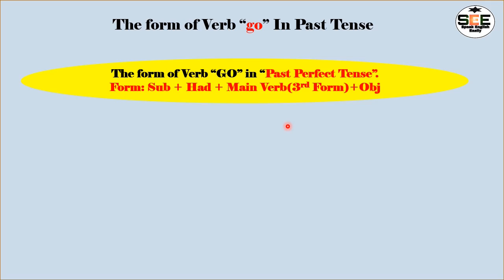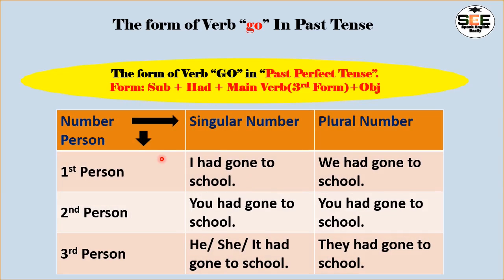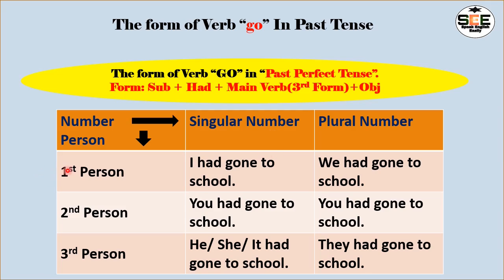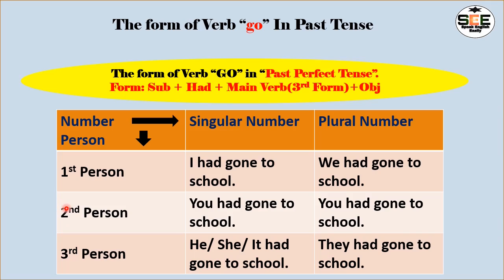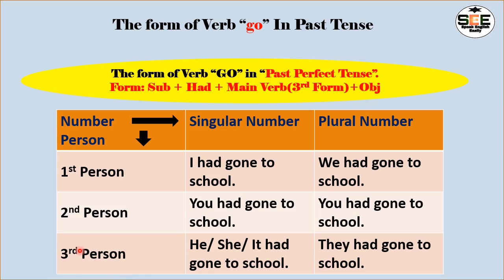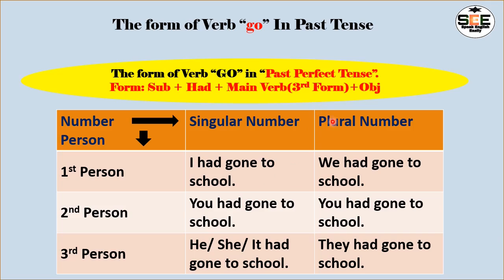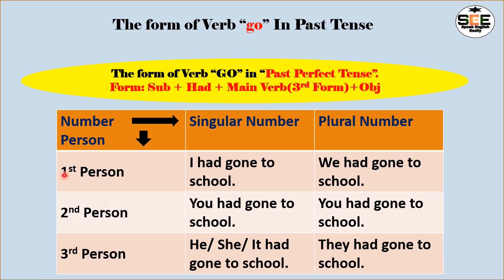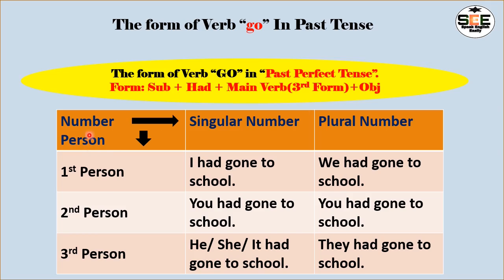Formation of Tense with verb go In past Perfect tense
About the Video:
In this video, You can learn about the Past perfect tense with verb go.

Video Links:

14. How To Improve Your Spoken English (Part - 3)/ The Easiest way to learn Spoken English.